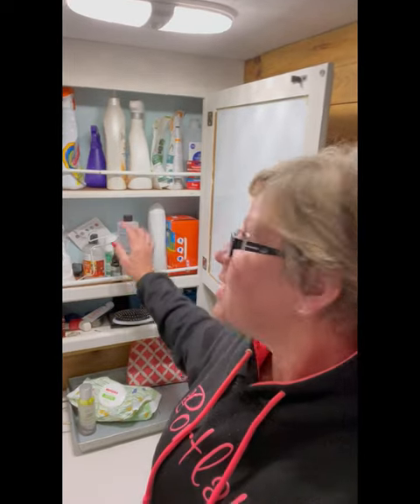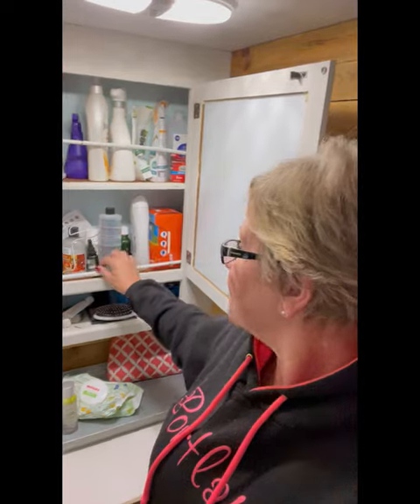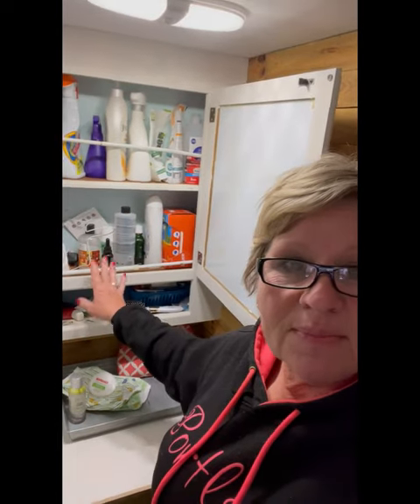Tension Rod Hack! 💈rv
Welcome to It's A Good Life RV. We are Full Time RVers, where we are living life on our own terms and showing you every step of the journey! We'll share the highs and lows, the good and the bad, and the real and real funny stories that come with embracing the full-time RV lifestyle. Join us for funny anecdotes, RV tips and tricks, and a behind-the-scenes glimpse into our lives on the road.
Working remotely can be an incredibly fulfilling experience, whether it is through workamping, gate guarding, or simply enjoying the RV life. It allows you to have a flexible lifestyle and work from anywhere, while still maintaining a career. Working remotely can help bring a sense of freedom that comes with having the ability to travel, explore, and enjoy the outdoors while still being able to make a living.

Want to Support Us?  Enjoying the freedom is great, but it takes time to film and edit the material for our audience. Uploading videos over our own WIFI is another expense.  Tickets for state parks, tolls, museums, & events all cost money, and if you enjoy our free videos and would like to help us keep the content fresh and new each week, you can pledge to help us with a few bucks a month.  Our videos will continue to be free to watch on YouTube, and there is no obligation to help at all.  But any support offered is greatly appreciated and goes directly into creating better content for you to enjoy.

Thank you.  Dora, Ed, Mason & Missy

Our video conclusion music is created by Asha Mae